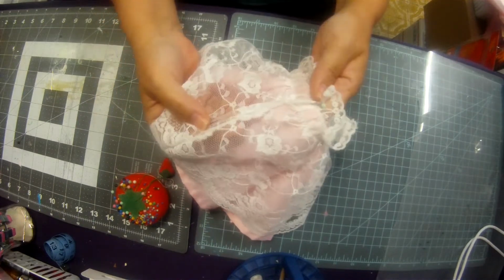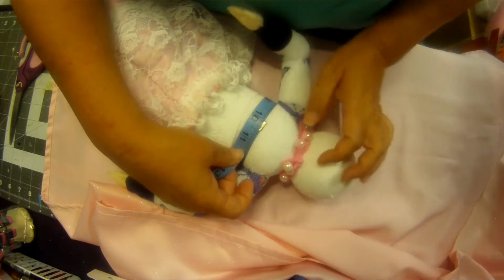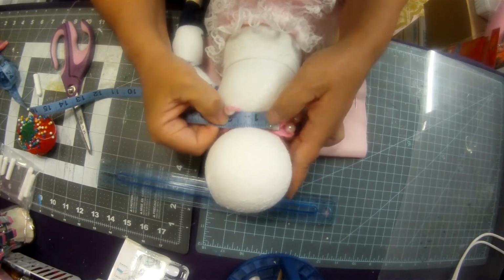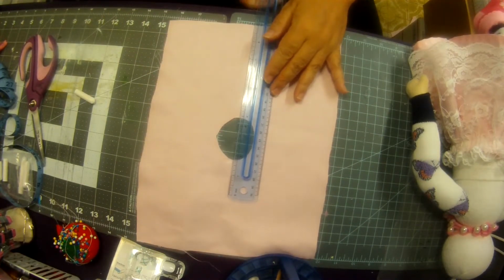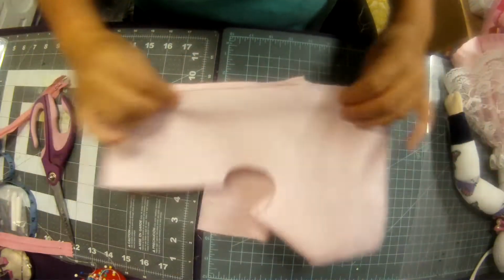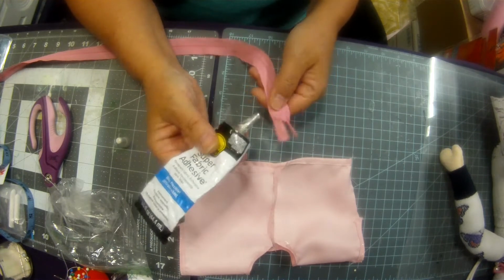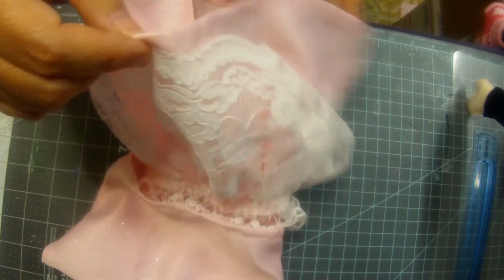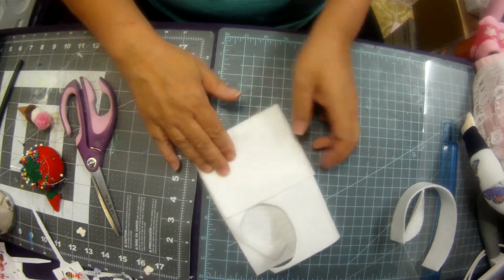DIY Gnome Girl How to Make a Gnome girl with Dollar Tree Items part 3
Hi guys here is part 3 in the series.